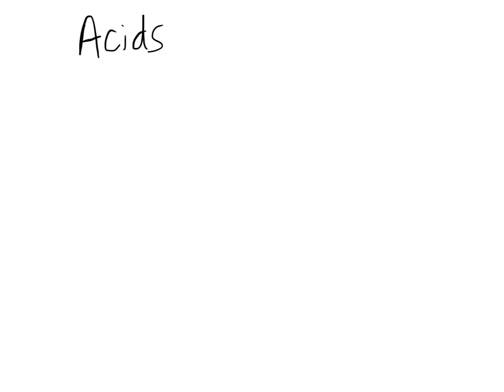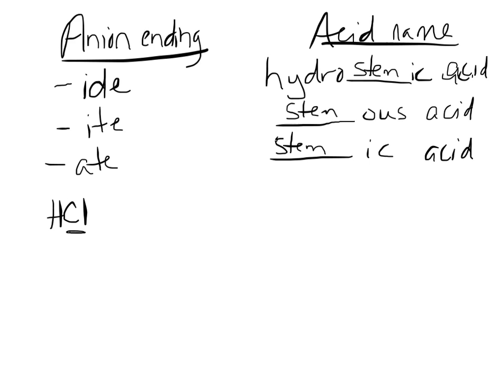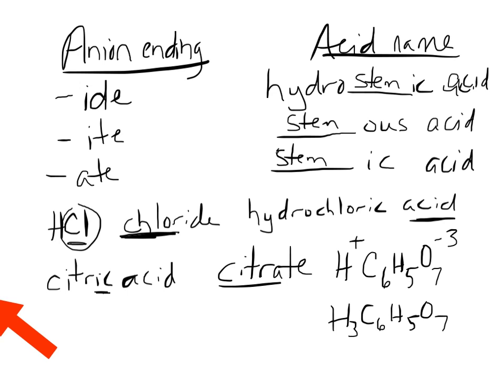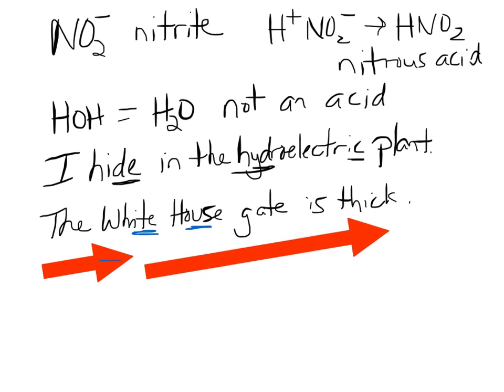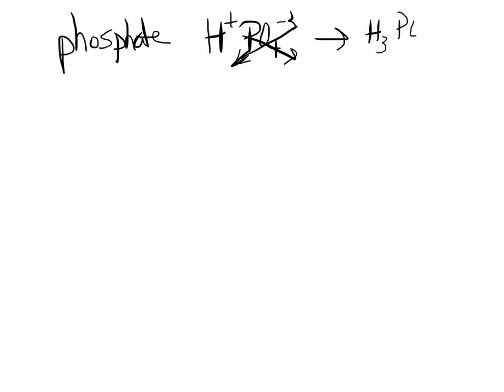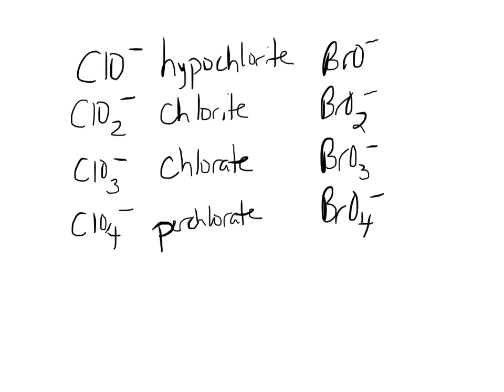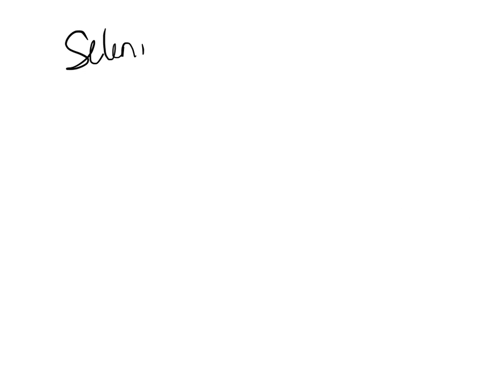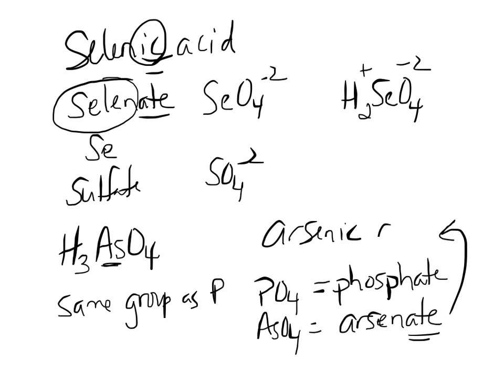Acid formulas & nomenclature